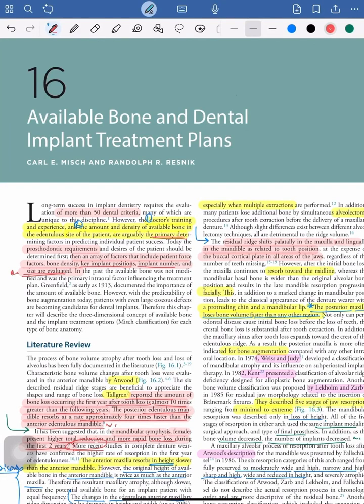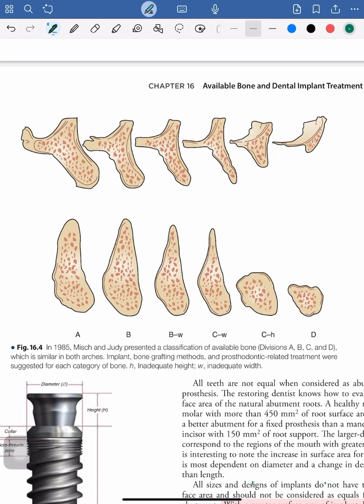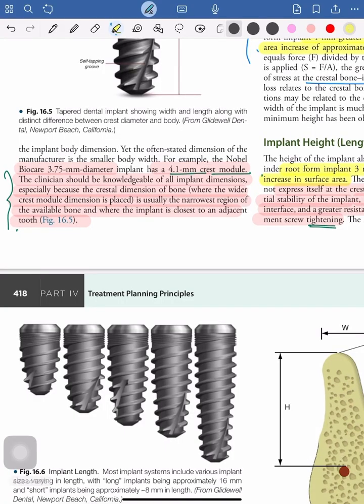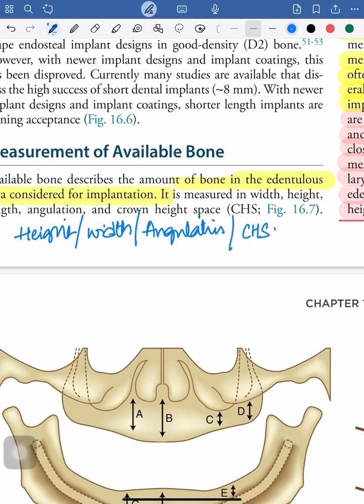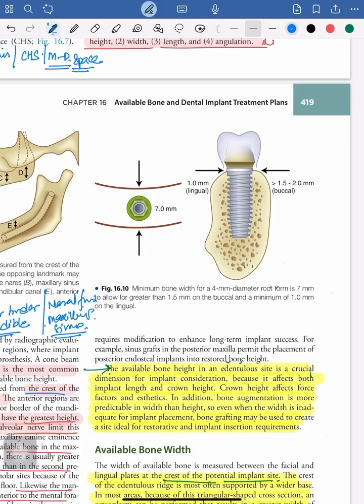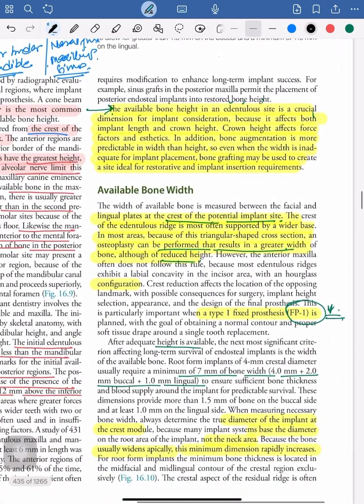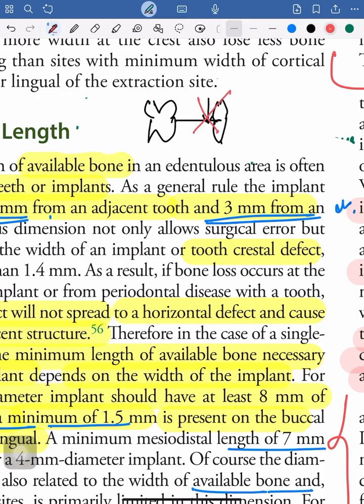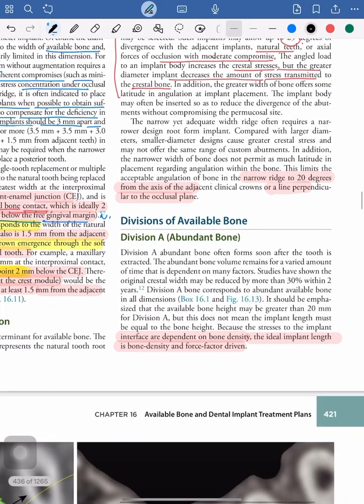Ch-3 -Available bone and dental implant treatment plan PART 1